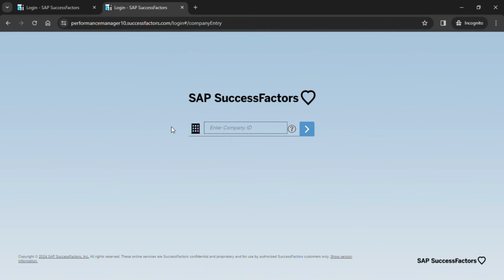How to Login into SuccessFactor Employee Account | 2024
"Unlocking Your Potential: A Guide to SuccessFactors Account Login" - This tutorial is your comprehensive roadmap to effortlessly accessing your SuccessFactors account. We'll walk you through each step, from locating the login page to securely entering your credentials. Whether you're an HR professional managing talent or an employee navigating performance evaluations, mastering this login process is crucial for leveraging SuccessFactors' suite of powerful human capital management tools. Join us as we simplify the login journey, empowering you to unlock your organization's full potential with SuccessFactors.